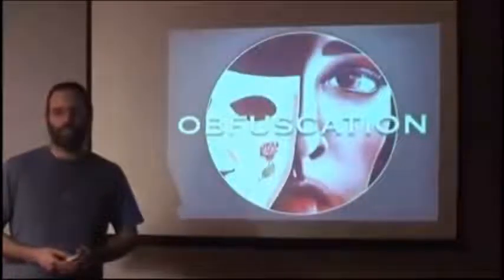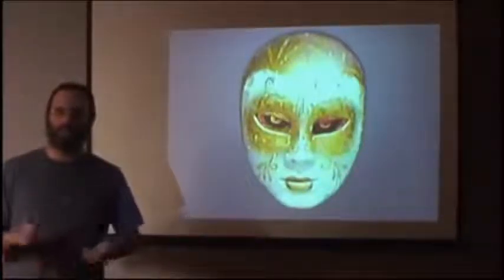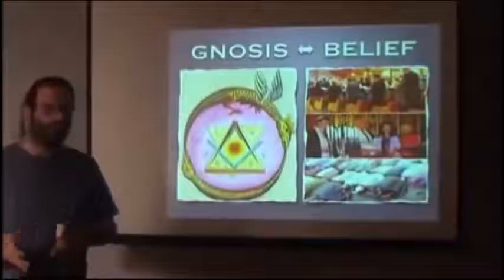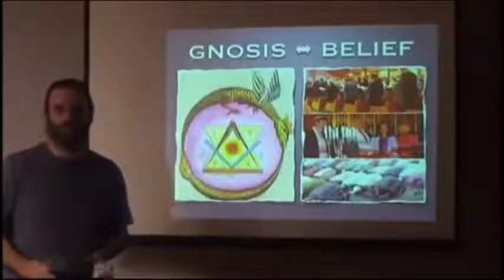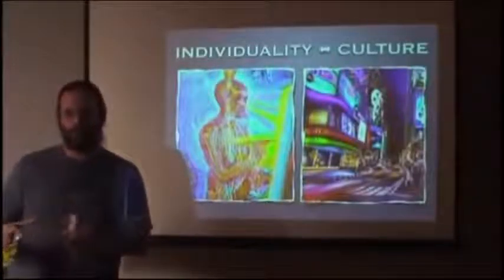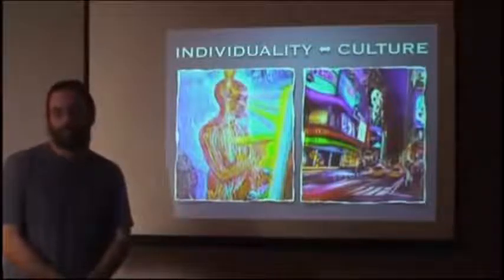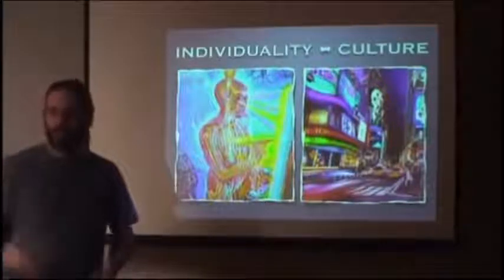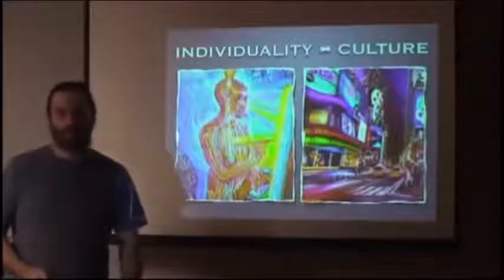[CE QU'IL SE PASSE SUR TERRE] 2/3 LE PROBLEME 3/7-1 manipulation par obscurcissement (stfr)